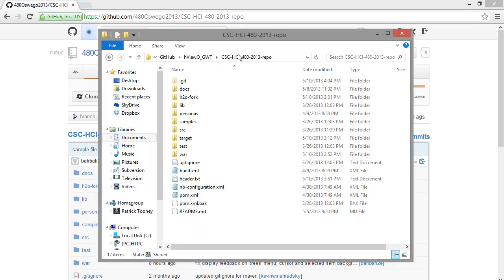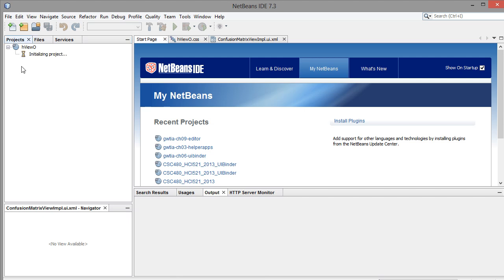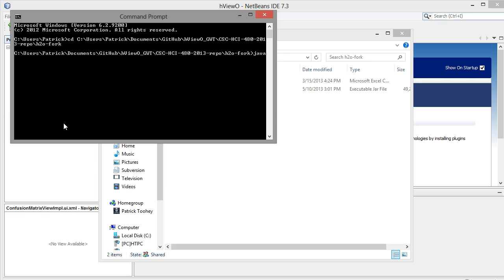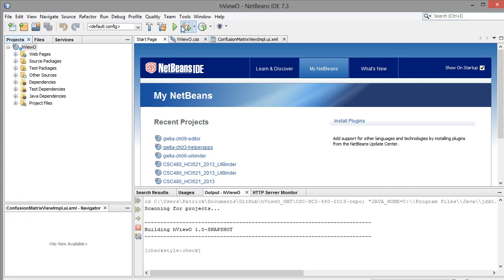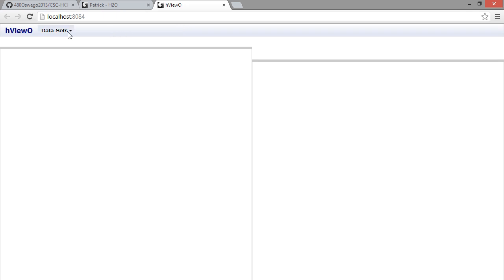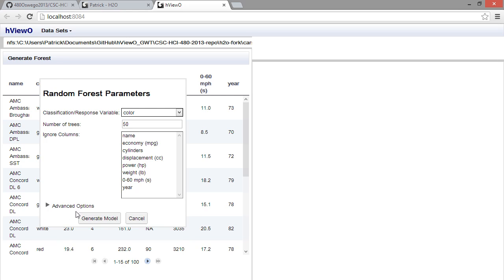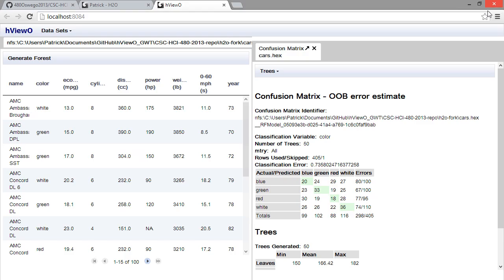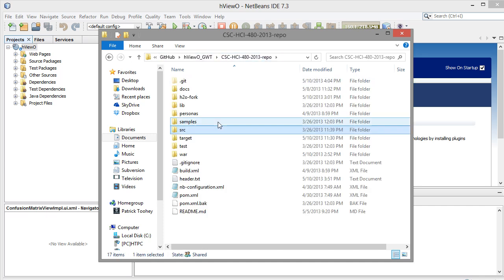hViewO Random Forests Demo